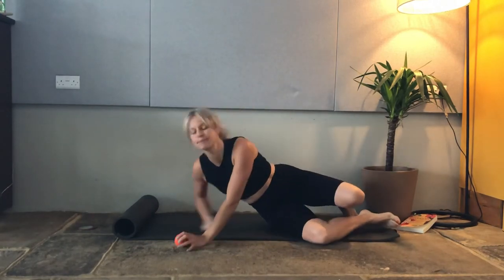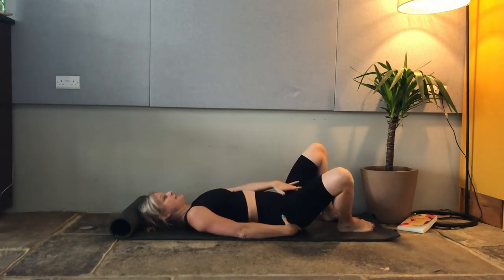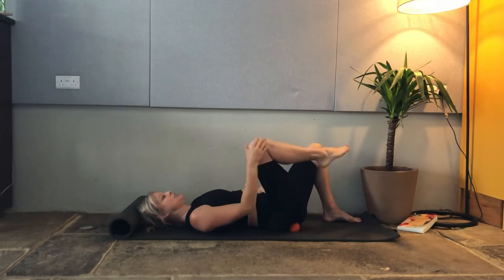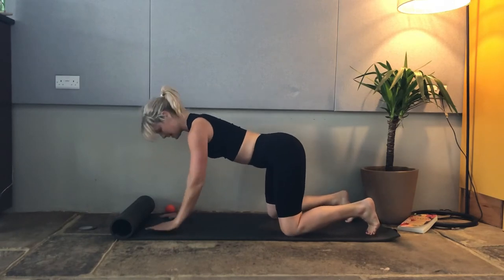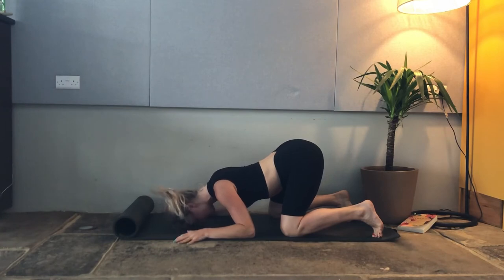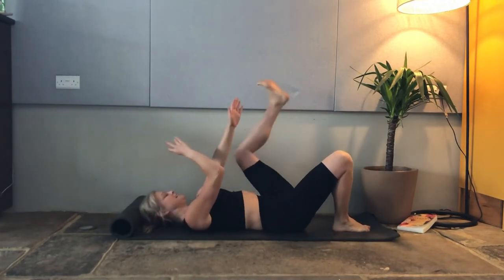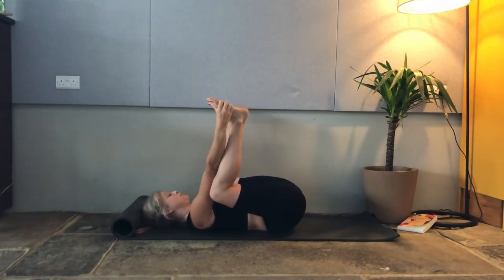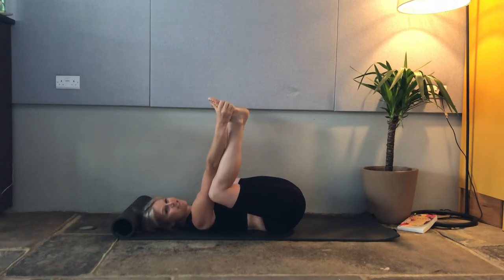TASK 3, Let it go - pelvic floor release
This video is to support those working through Stronger, the honest guide to healing and rebuilding.

Each task is written and designed to help you better get to know your body and empower you to feeling stronger.

This is task 3 - how to release the pelvic floor in order to gain its full strength.